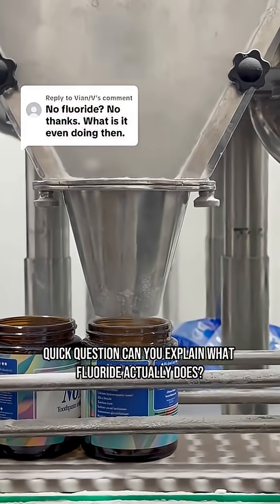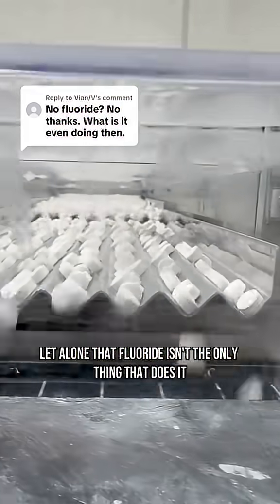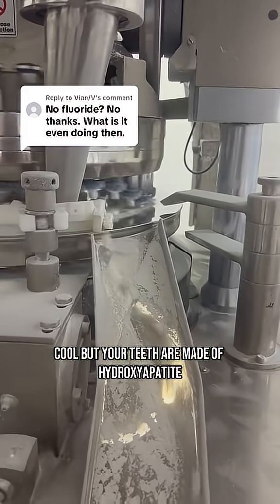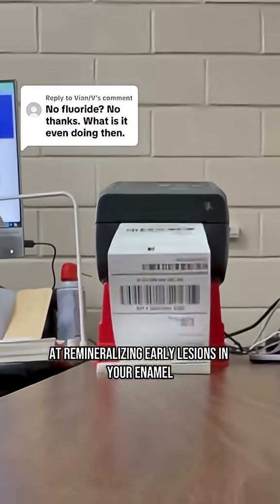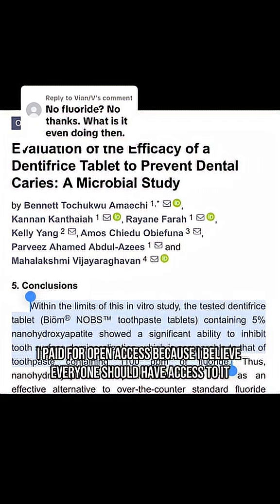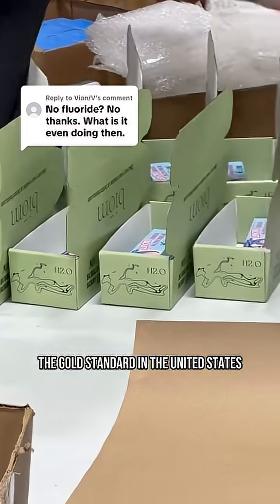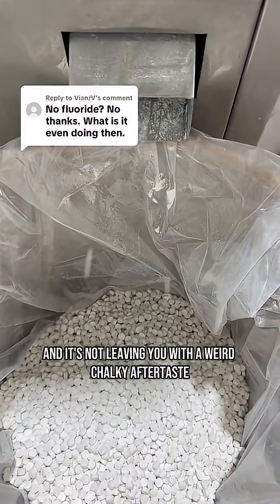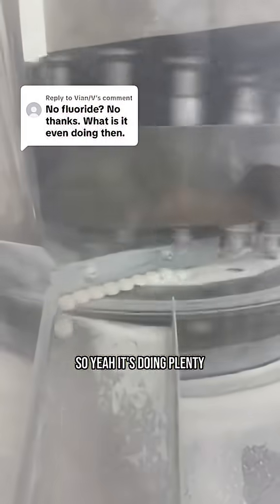Replying to @Vian/V Fluoride isn’t the only remineralizing agent.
Replying to @Vian/V Fluoride isn’t the only remineralizing agent. Our toothpaste tablets use 5% nano hydroxyapatite, a safe and effective fluoride alternative backed by clinical research. A 2025 peer-reviewed study showed NOBS performed just as well as fluoride toothpaste.